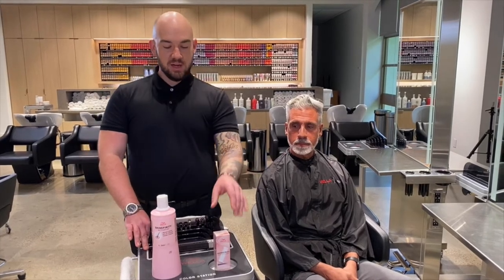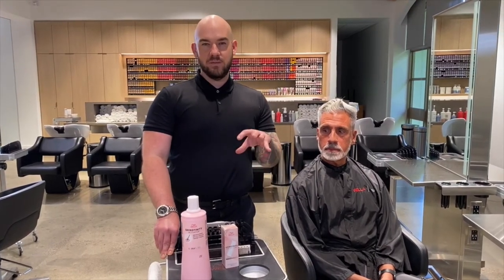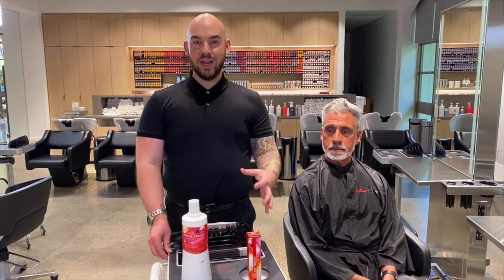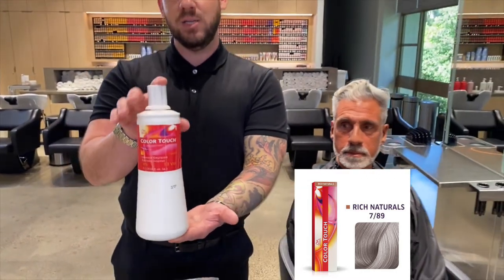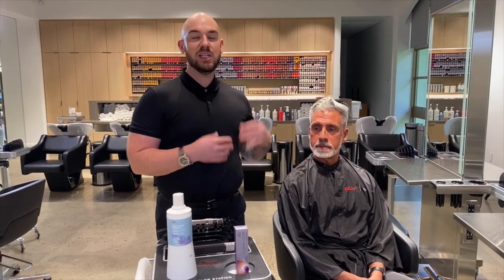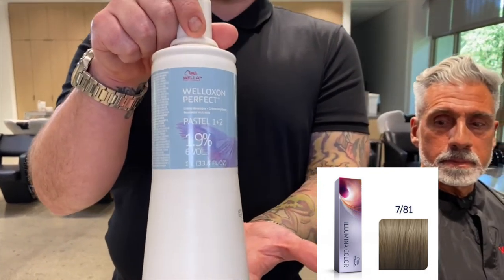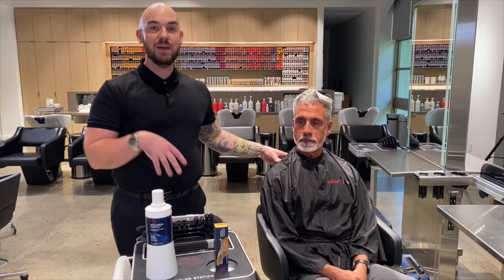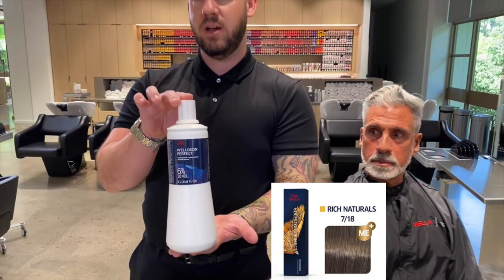Understanding Wella Professionals Color Ranges for Gray Blending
Follow Signature Artist Erik Thrane on Instagram @Erik.Wella